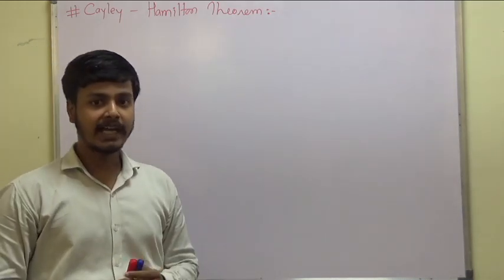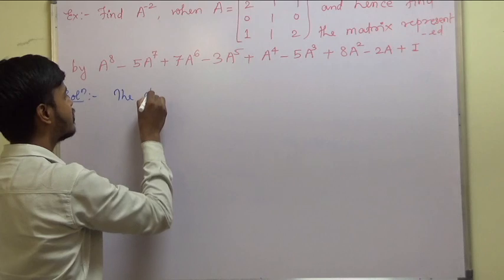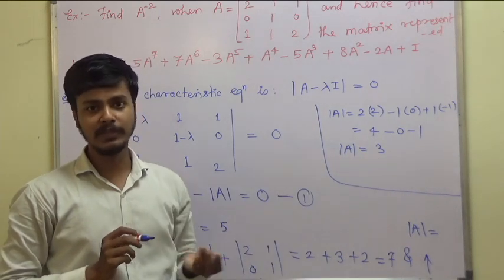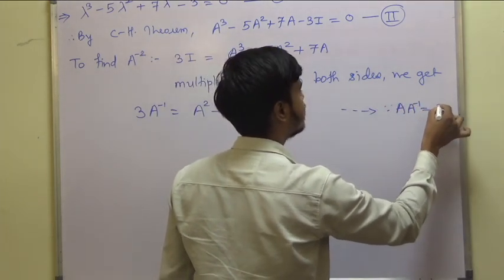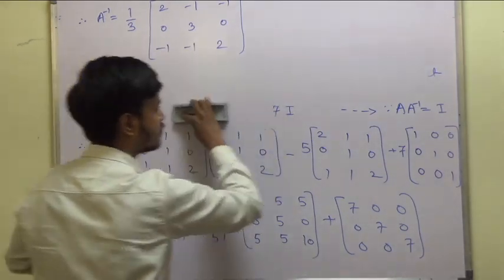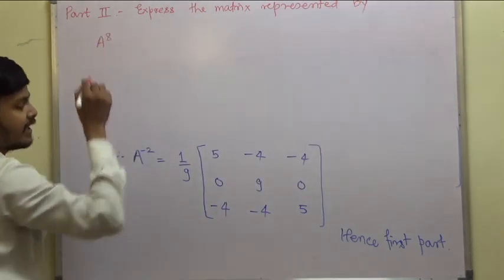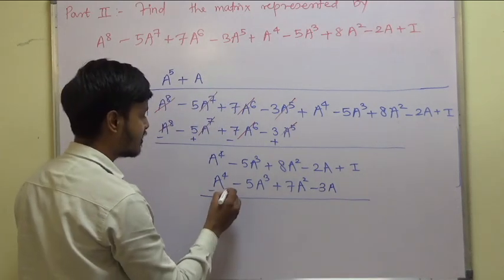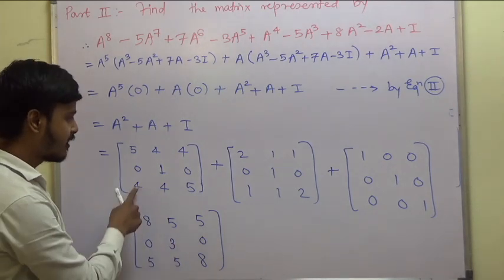Lecture 02 : Cayley - Hamilton Theorem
Hello everyone,

1. Statement of C - H Theorem.

2. It's Working Rule

3. How to express higher order polynomial to linear / quadratic polynomial.

4. Using C - H Theorem , how to find an Inverse or inverse powers for the given matrix.

Happy Learning 😇